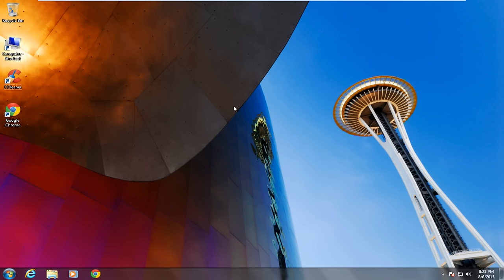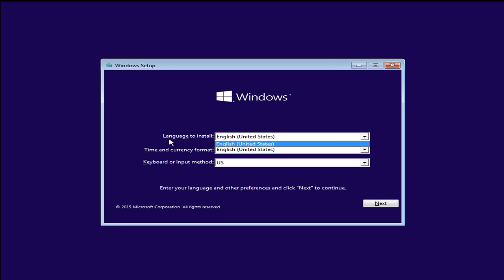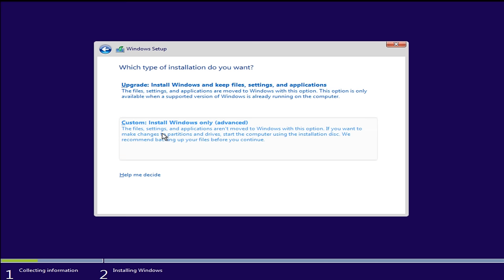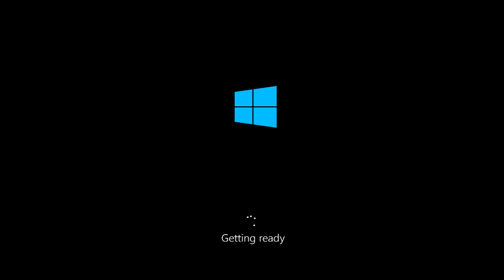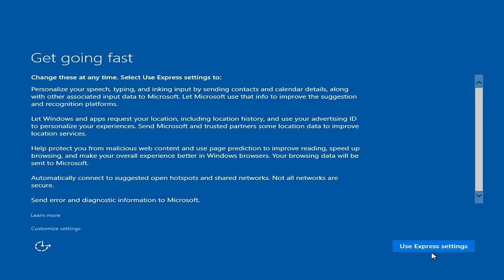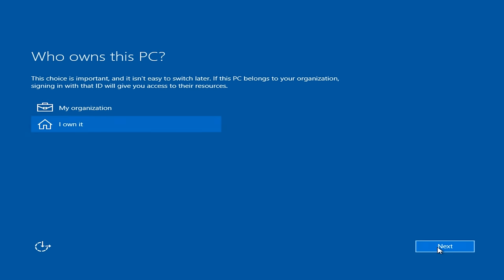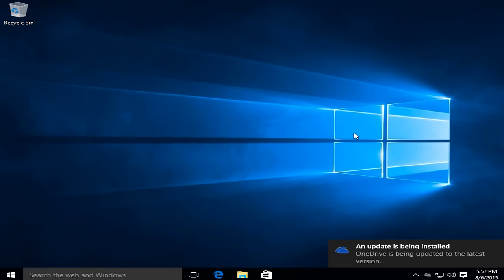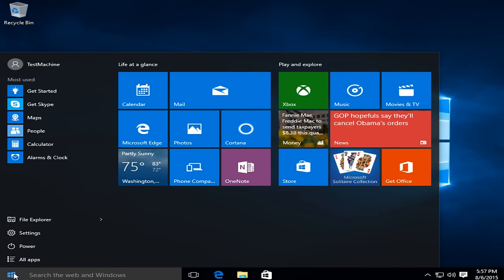Windows 10 Format And Clean Install From CD/DVD [Tutorial]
Note: This method follows a path that requires a genuine product key. This is NOT an upgrade path by selecting the Custom (aka Clean) option.  If an upgrade is desired, at 2:33 in the video select the top option of "Upgrade: Install Windows and keep files, settings, and applications"

Doing a clean install is quite simple, as long as you make sure you have a valid license. Here’s what you need to do:

Back up all your data first! Doing a clean install erases everything on your hard drive—apps, documents, everything. So, we do not recommend continuing until you have backed up any and all of your data.

If you bought a copy of Windows 10, you will have a license key in the box or in your email. Grab this license key and have it on hand.

If you were previously a Windows 7 or 8 user, you are eligible for a free upgrade. However, according to Microsoft, you have to upgrade an existing computer to do so. So, even if you want to do a clean install, wait for the Windows 10 update to hit your computer, then install the upgrade first. It feels like a waste of time, but it’s the only way to ensure you you get your free license. Once you’ve done so, you won’t need a key—Windows will just “know” your computer from then on, even if you erase the drive. Just skip any prompts for license keys, and after installing Windows 10 it should activate itself automatically.

Update, November 2015: Microsoft has finally fixed this convoluted process, and you no longer need to upgrade a computer to Windows 10. before doing a clean install. If you’re installing the latest build of Windows 10, you can skip this step and follow the below instructions to do a clean install. When prompted for a key, enter your Windows 7, 8, or 8.1 key to activate Windows 10.

Once you’ve acquired your license key or installed the free Windows 10 upgrade, head to this page and download Microsoft’s Media Creation Tool. Launch it when it finishes downloading.

Select the “Create installation media for another PC” option and click Next (even if you’re using the computer on which you’re installing Windows 10).

Choose your language and edition of Windows. If you bought Windows 10, it’ll say which edition you have on the box or in your email. If you upgraded from Windows 7 or 8, you can check which version you have under Control Panel, System and Security,  System.

Choose what kind of media you want to create. We recommend using a USB flash drive.

The Media Creation Tool will download and burn the installation files for you. When it’s done, restart your computer, keeping your flash drive plugged in.

Boot from your flash drive. You can usually do this by pressing F12 (or a similar key) at startup, then choosing your flash drive from the list that appears. If that doesn’t work, watch this tutorial for more options.

You should be greeted with the Windows 10 installer. Follow the initial prompts and, when given the option, choose “Custom: Install Windows Only”.

Select the hard drive you want to install Windows 10 on. If you aren’t sure which drive or partition it is, look for the largest one, or the one that says “Primary” in the right column—that’s probably it (but make extra sure before continuing, because you will erase that hard drive!)

Click the “Format” button. (If the Format button is grayed out, click “Delete”, then click “New”.) Press Next to install Windows on that drive.

Allow the installation wizard to guide you through the rest of the process.

There may be other methods that work (we’re still investigating), but this method worked well for me. Once you’ve installed Windows 10, just grab all your favorite apps and enjoy setting up your fresh machine!